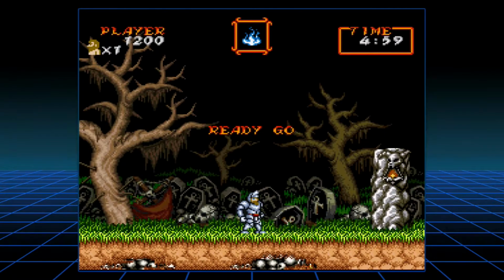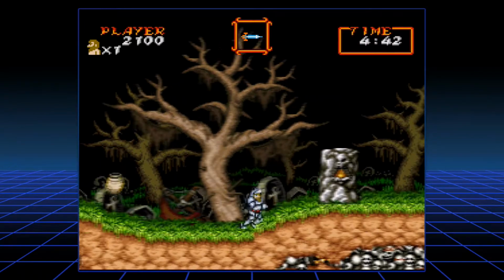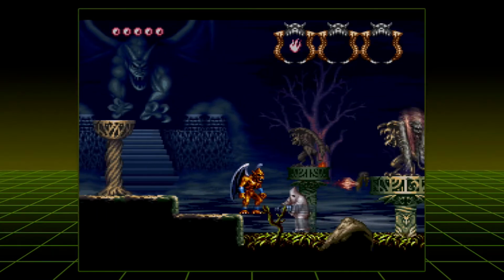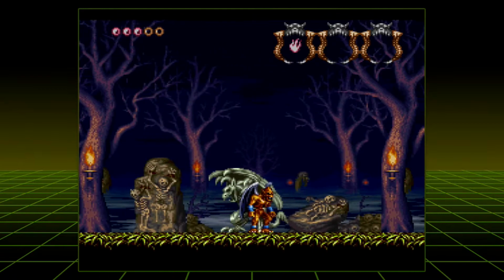Top 5 spooky SNES games to play on Halloween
Halloween is a great excuse to dust off your favourite horror games for a replay! This video counts down the top 5 SNES Halloween themed games. Hosted by a very special guest.

Friend me on Switch: SW-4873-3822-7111